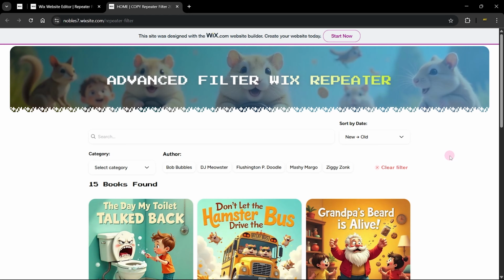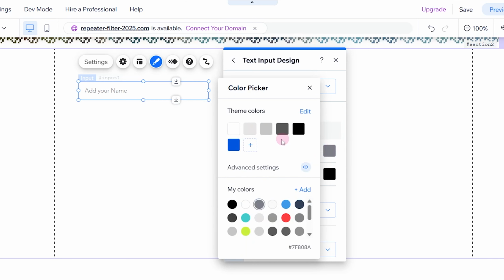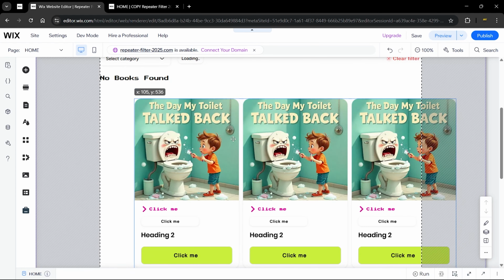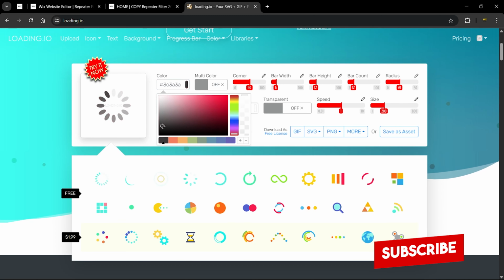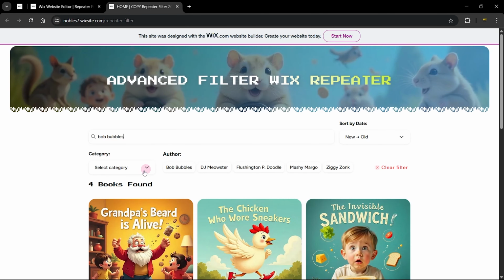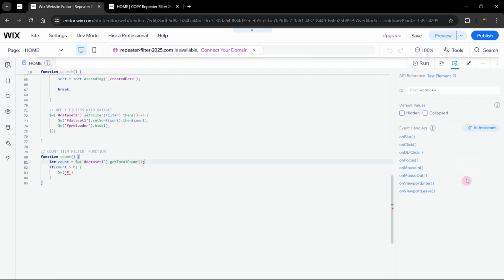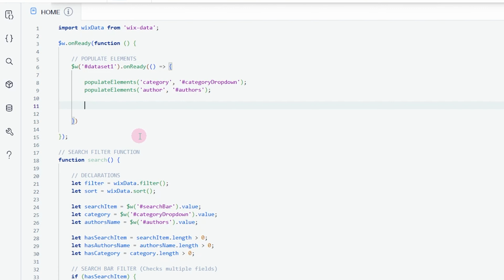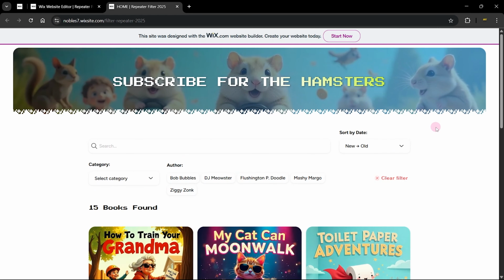Add Advanced Filters in Wix (Search, Sort & Preloader!) | Wix Ideas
Ready to take your Wix repeater to the next level? In this step-by-step tutorial, I’ll show you how to add advanced filters, sort options, search bars, a preloader, item counters, and more—using Wix Editor (Classic). Whether you’re building a product list, a blog archive, or a book directory, this tutorial will help you make your site smarter, faster, and way more user-friendly.

If you love clean, functional web design—you’re going to love this one.